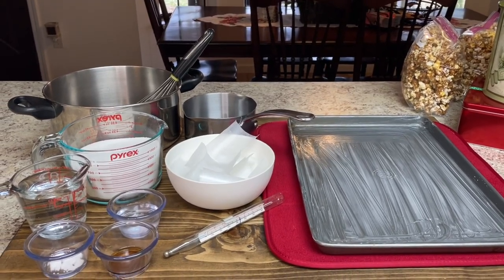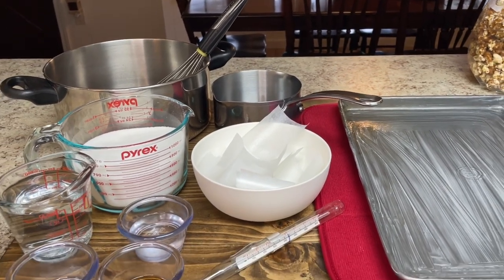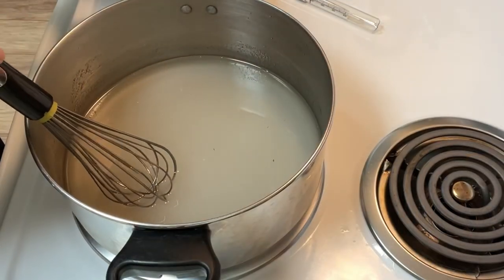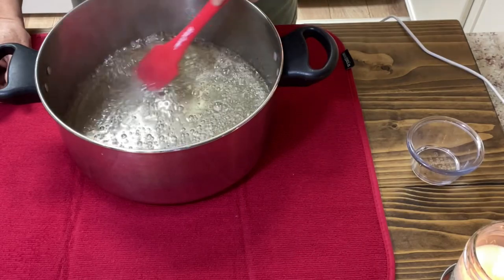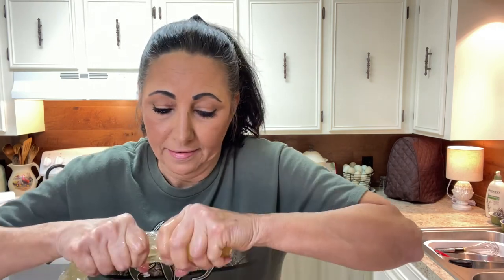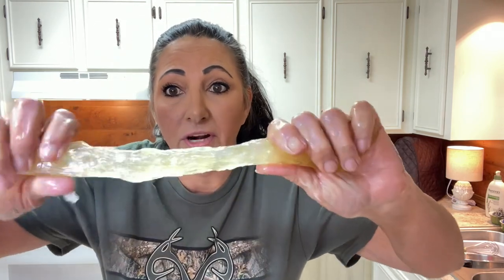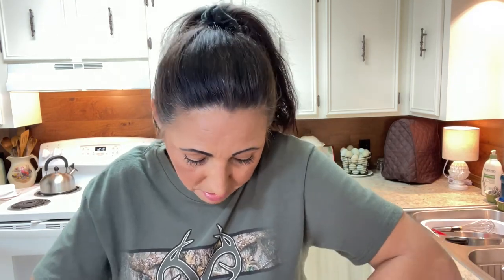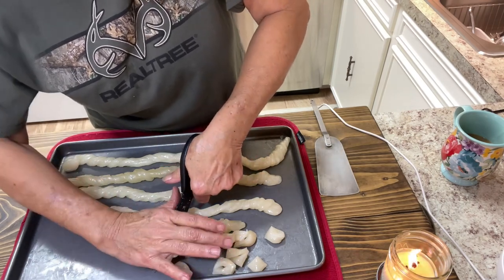Pull Candy Recipe | Fun For The Family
Recipe
3 cups granulated sugar
1 cup boiling water
1/4 tsp cream of tartar
3 tab white distilled vinegar
1 1/2 tsp vanilla extract
Reach 255to 258Ffor taffy
Reach 260to 264F for hard melting candy

Mslippysblends.com

If you would like to support projects and help us build our new homestead,